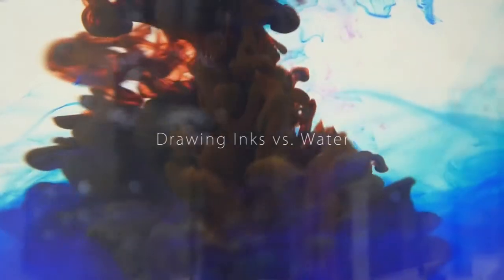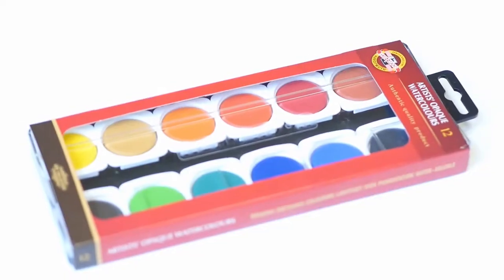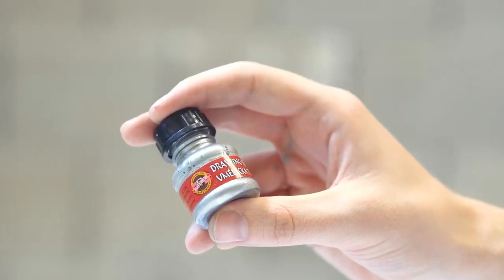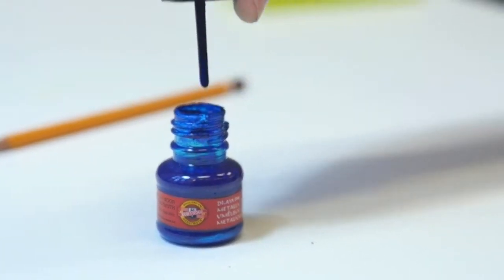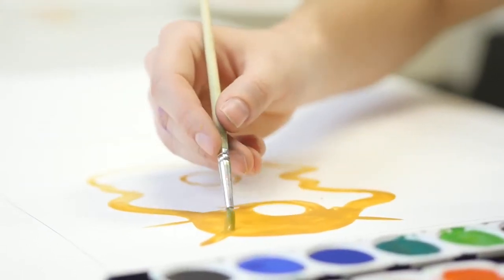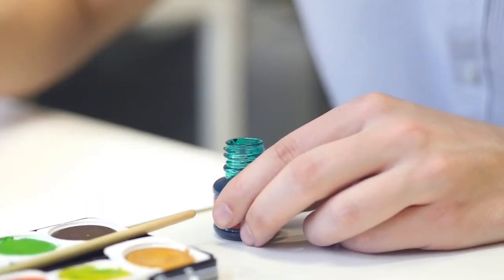KOH-I-NOOR HARDTMUTH Toutorial - jak używać tuszy